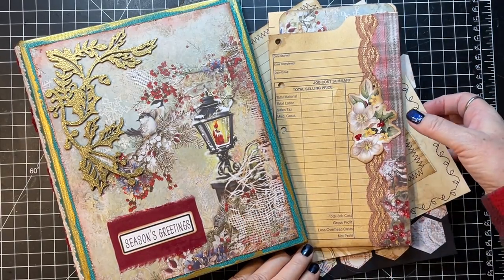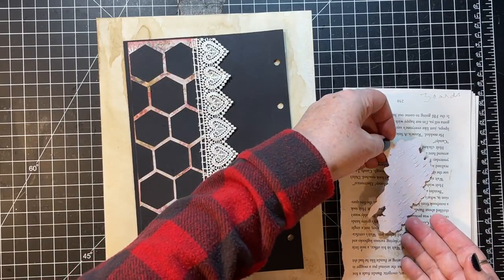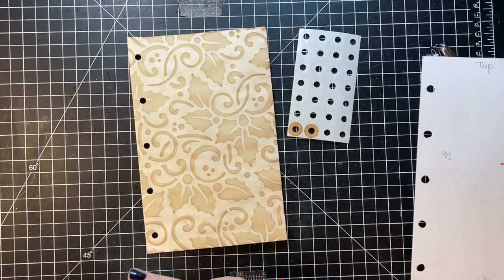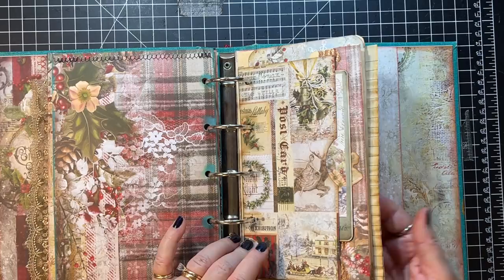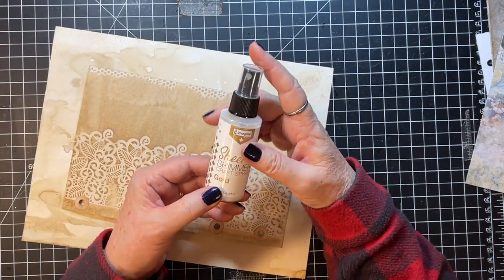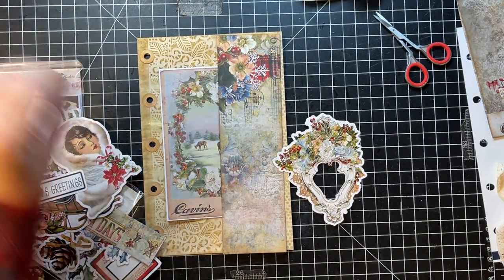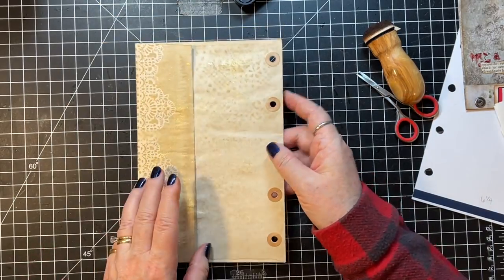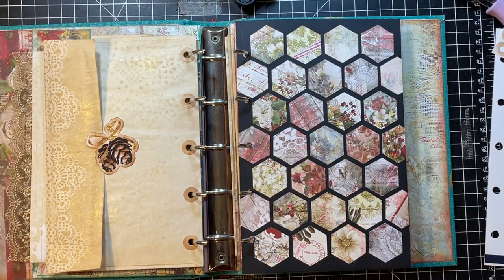Yuletide! - Blue Fern Studios DT Project - 5 Ring Binder Journal - Part 5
So excited to be creating this 5 ring binder journal from the gorgeous Blue Fern Studios Yuletide collection designed by Jen Bishop!  Today we are creating a couple more pages for inside.  All parts of this start to finish series will be in my Blue Fern Studios playlist.  Thanks for coming along for the fun!!!  xoxo